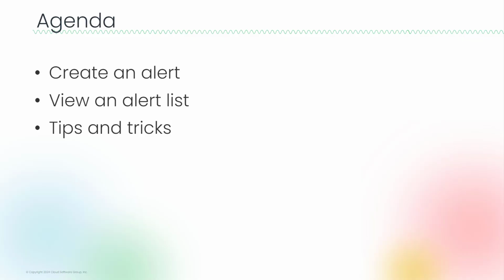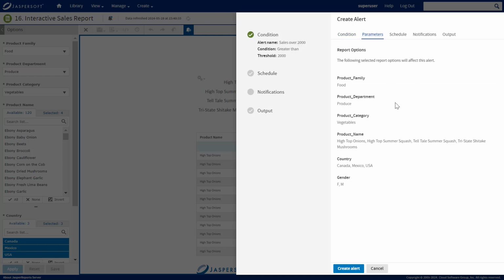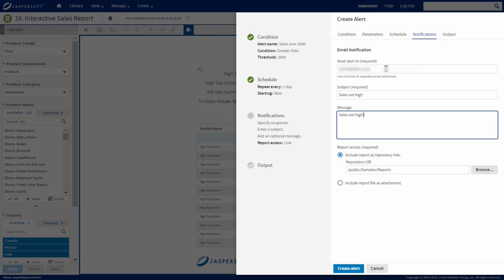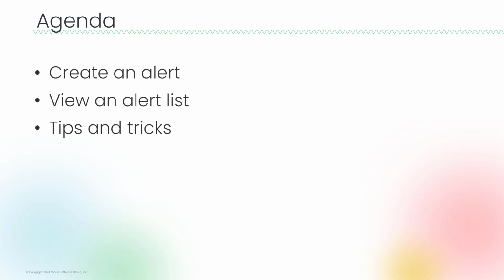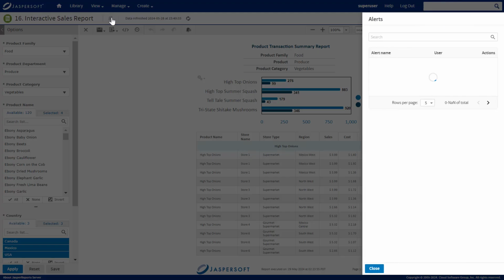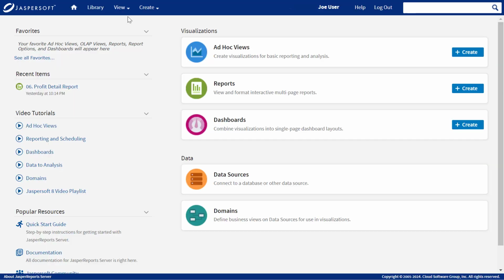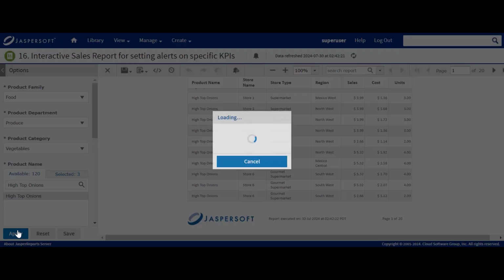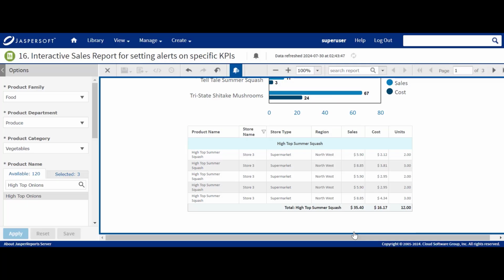Alerting in Report Viewer Using JasperReports Server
This video focuses on the new alerting feature in JasperReports® Server.
With alerts, you can monitor data to receive email notifications for changes in the data. You can set alerts for reports from the Report Viewer toolbar for Tables and Crosstabs.
The alerting feature is configured based on specified thresholds, data points, and conditions during the alert setup process. You can conveniently access and manage alerts on the Schedules and Alerts page.

00:21  Create an Alert
01:37  Validate Alert Error Messages
02:14  View Alert List
02:18  Edit an Alert
02:22  Delete an Alert
02:33  View Schedules and Alerts page
02:59  View Admin Console page
03:10  Customize Alerts using Input Controls
03:51  Documentation link